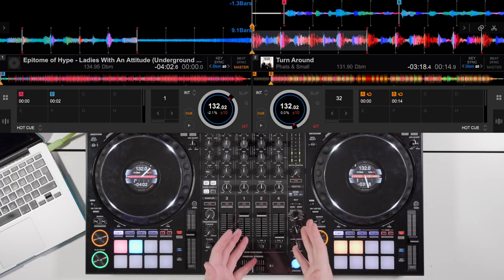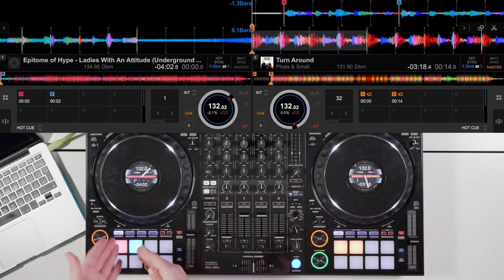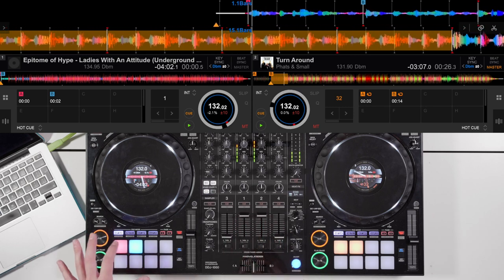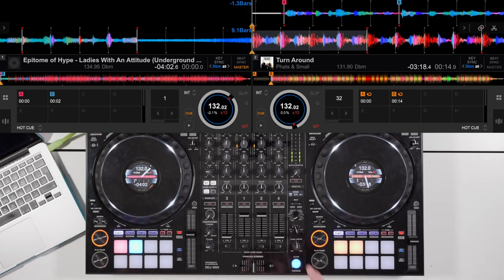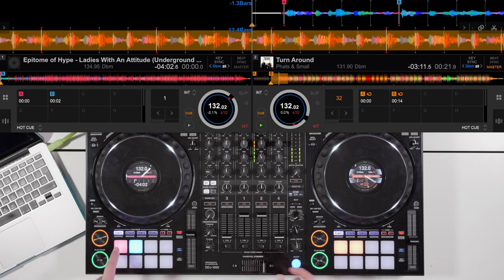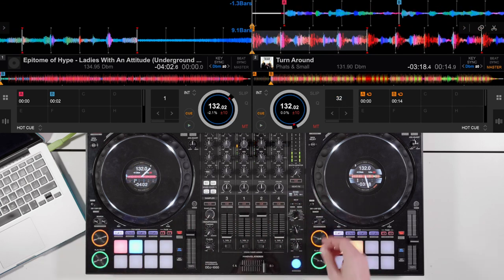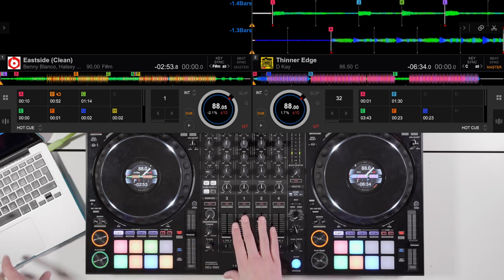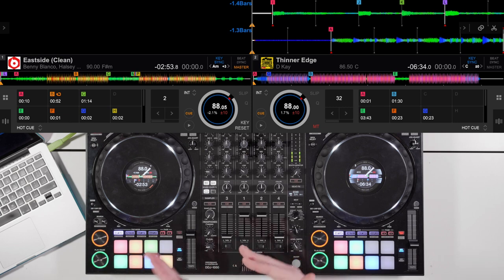Hot Cue Play DJ Tutorial - DJ Mixing Techniques with Crossfader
In this DJ tutorial our tutor Jamie Hartley explores how to start using hot cues creatively in your DJ sets. Learn how to chop up acapellas, or play new melodies with your equipments hot cue's. This DJ tutorial goes from beginner DJ to advanced DJing techniques.